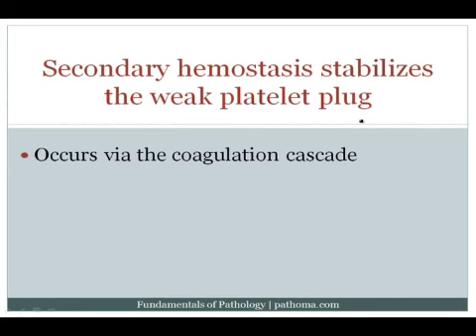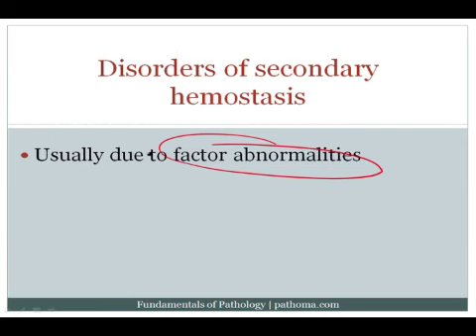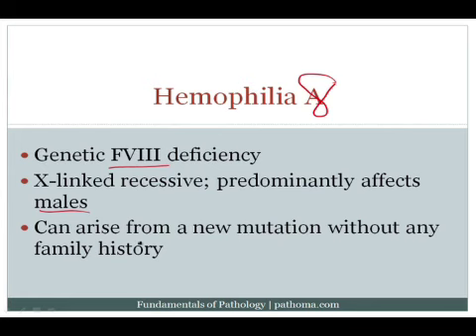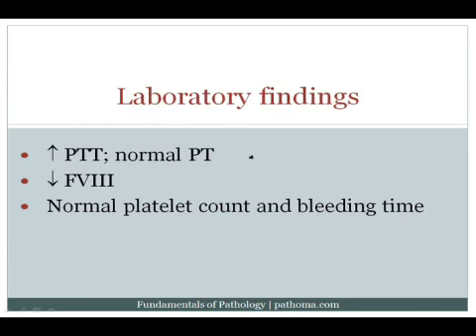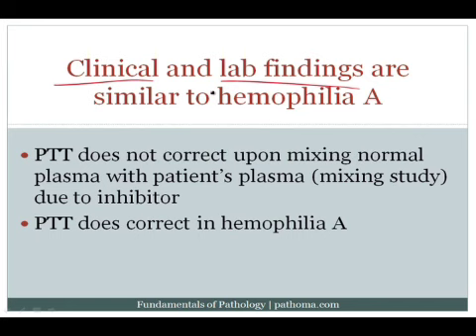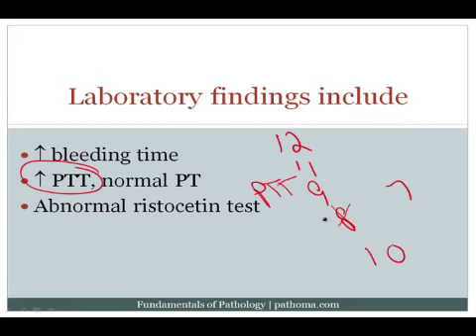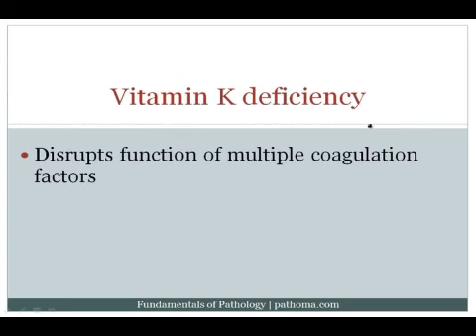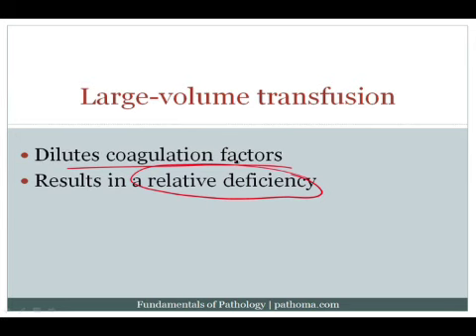20 октября 2025 г.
4.2 Secondary Hemostasis.mp4